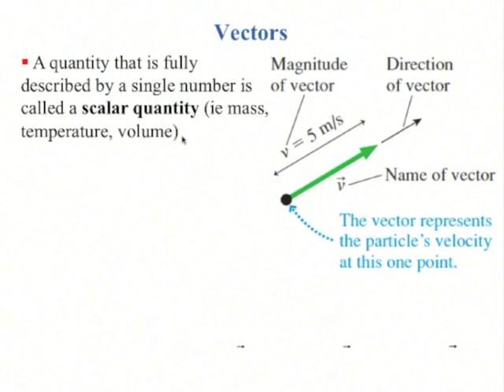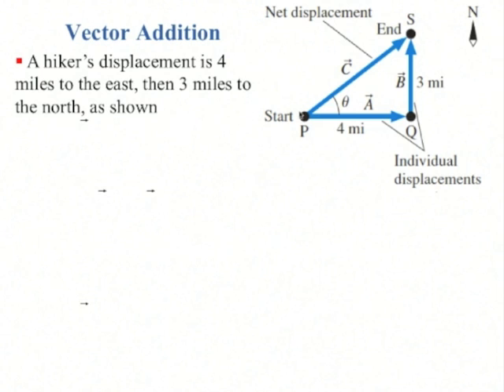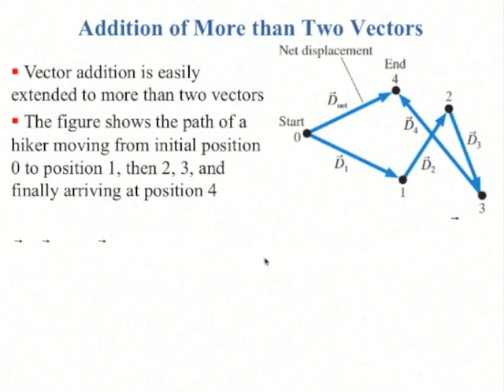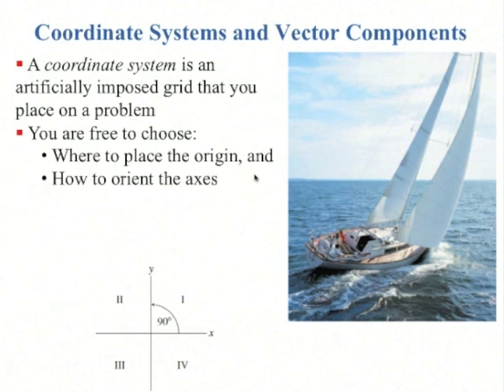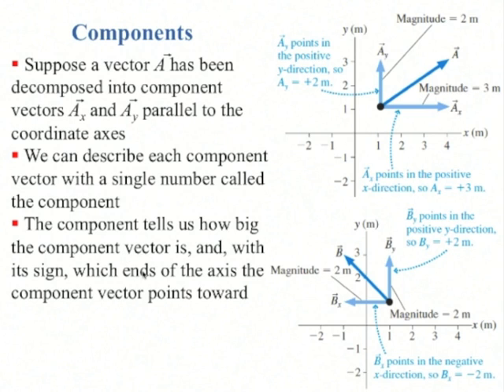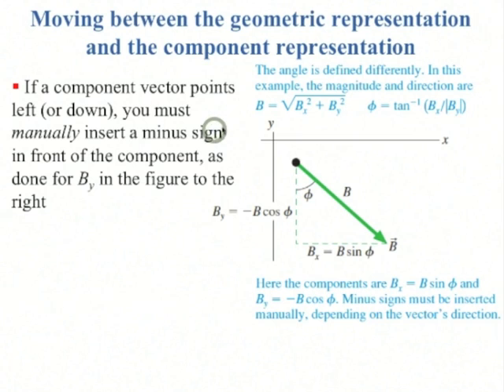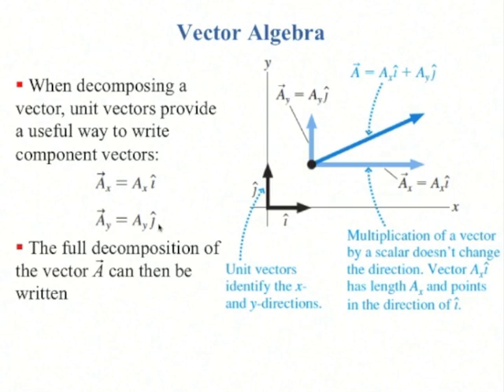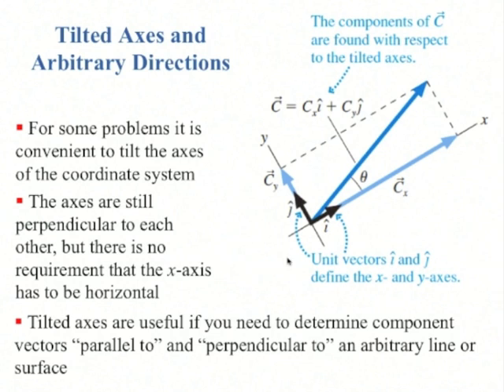PHY131 Preclass 6